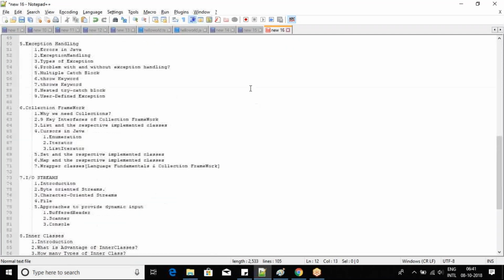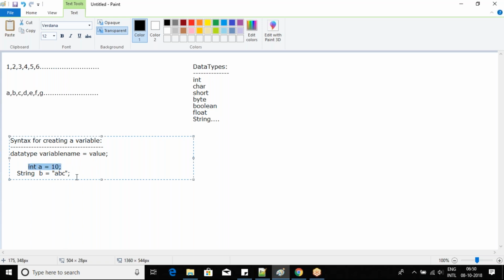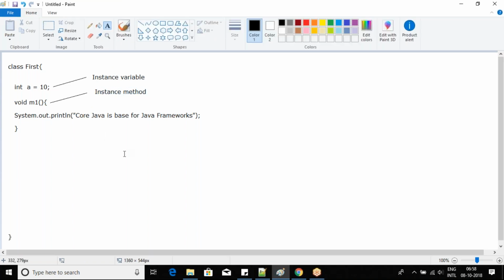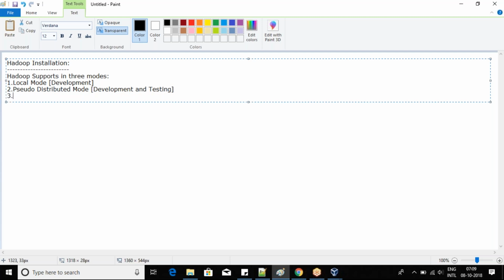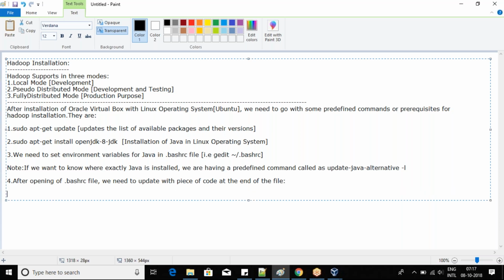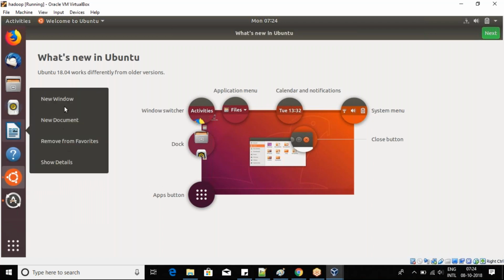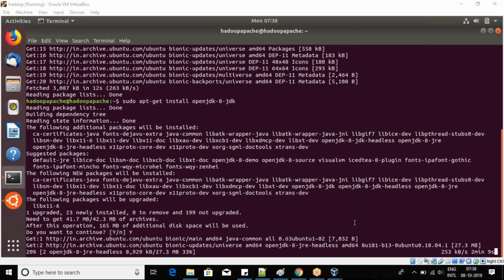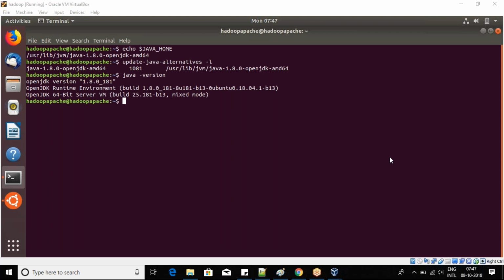HADOOP SESSION-7 || BY SIVA RAMA KRISHNA